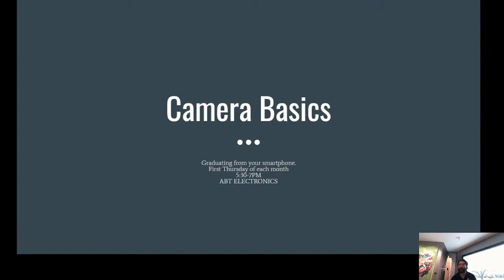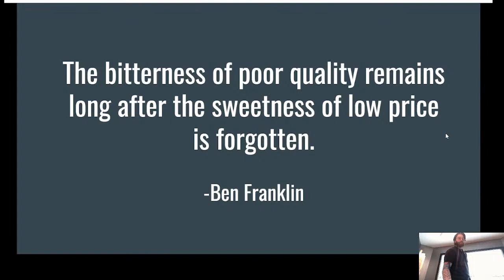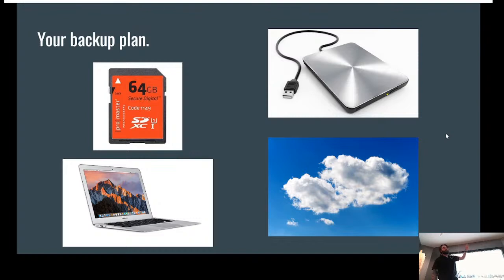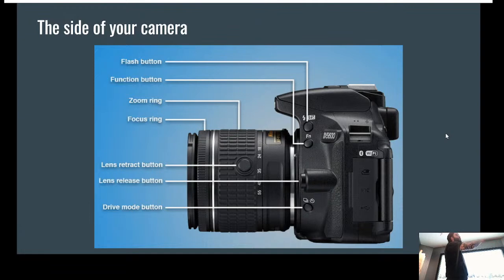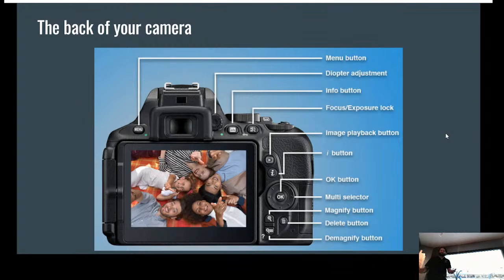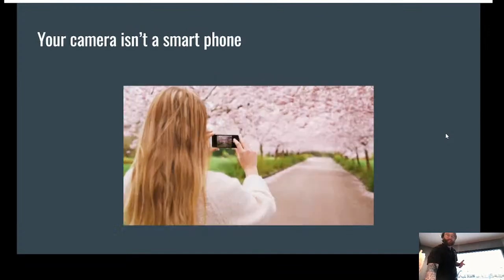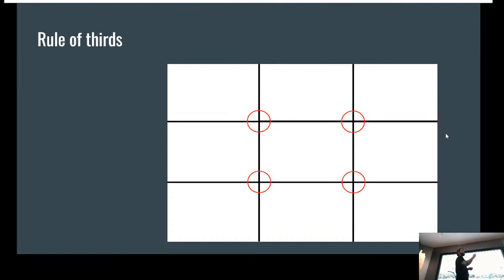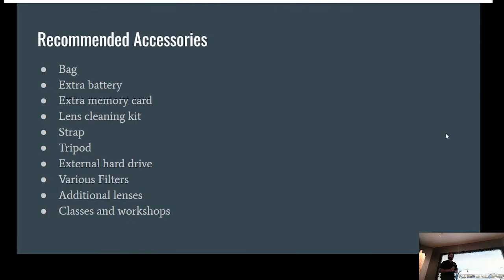Camera Basics 4/6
Welcome to Camera Basics! In today's class we will cover the very basics of cameras! We will go over shooting in the automatic settings and different ways to frame and establish the picture. We will also discuss additional accessories and equipment to get you started on your photo journey!